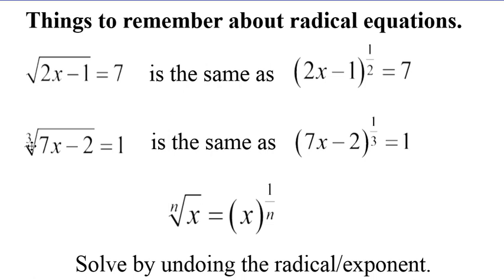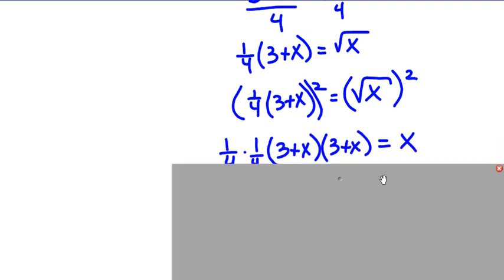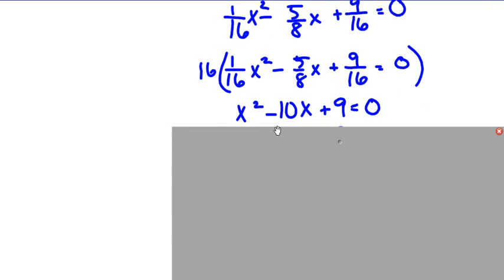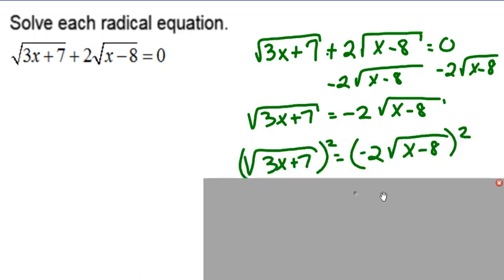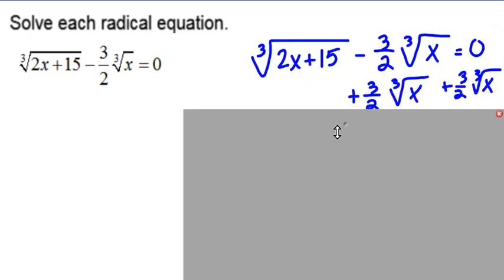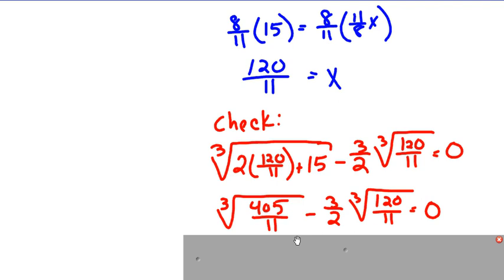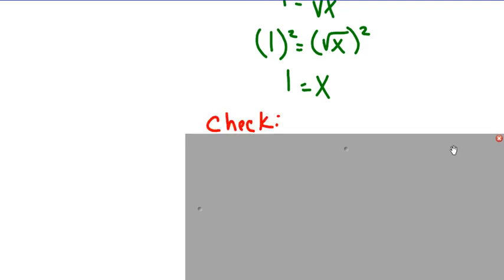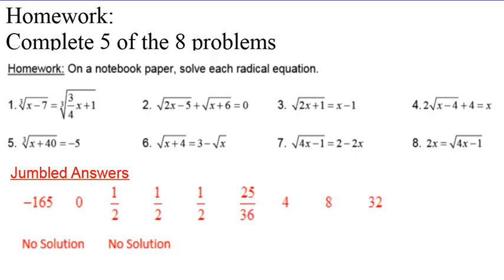Unit 5 Day 16 Solving Radical Equations